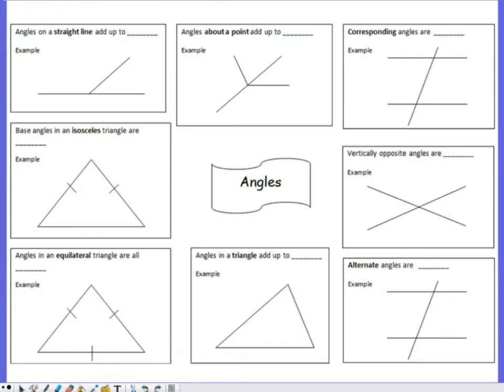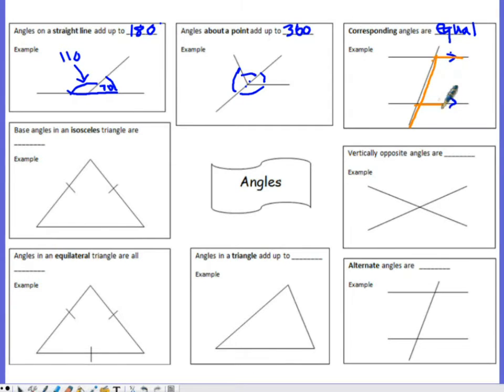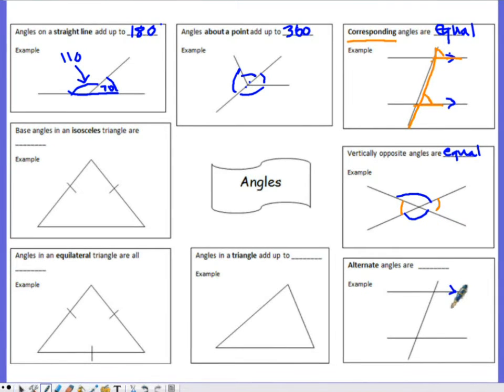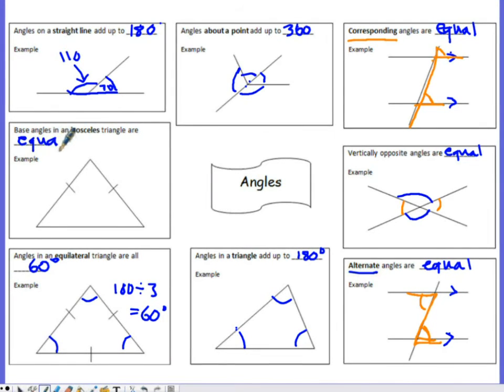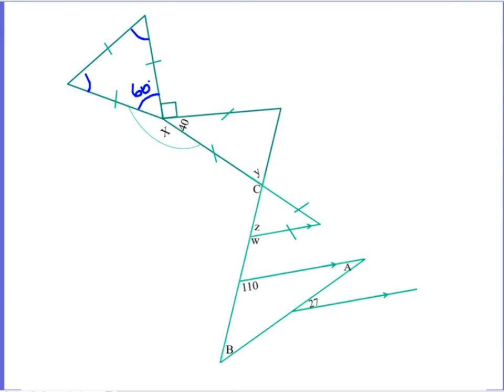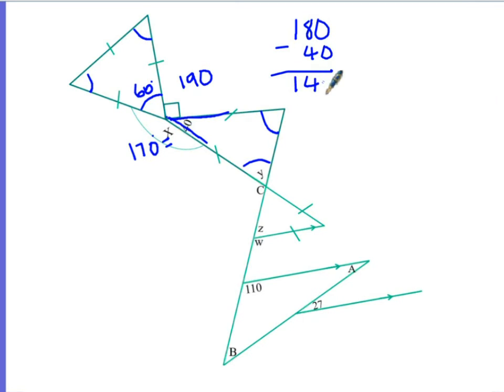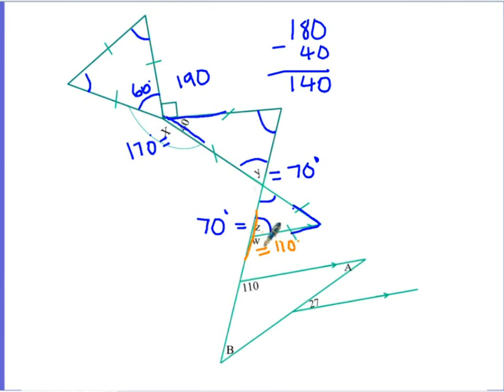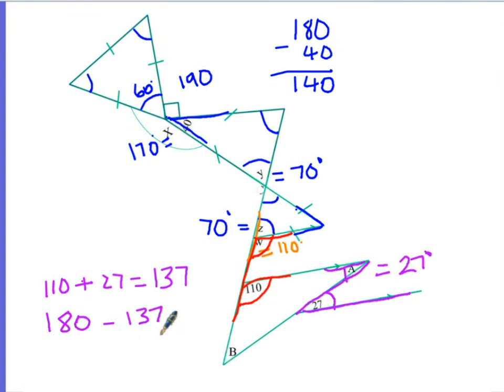Flip 5 - Easy Angles